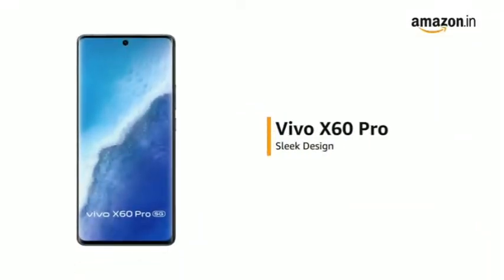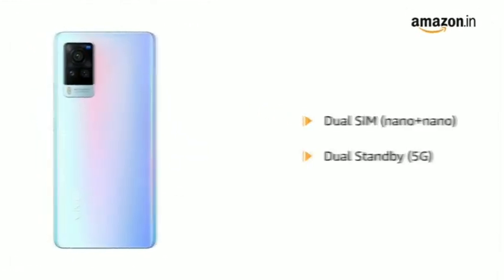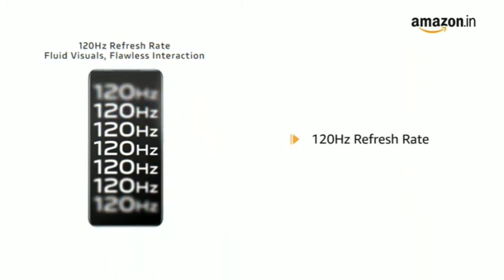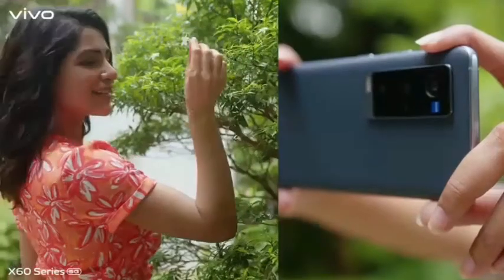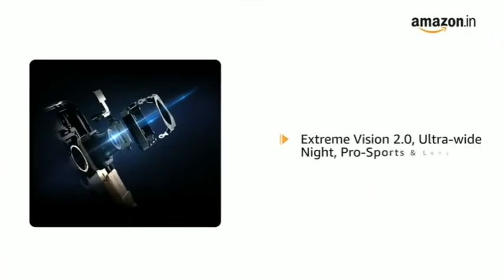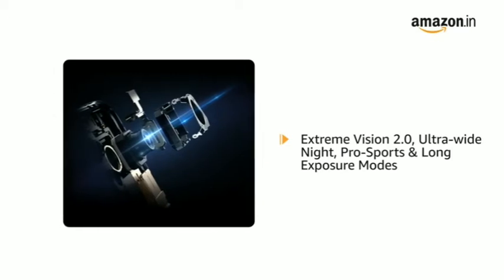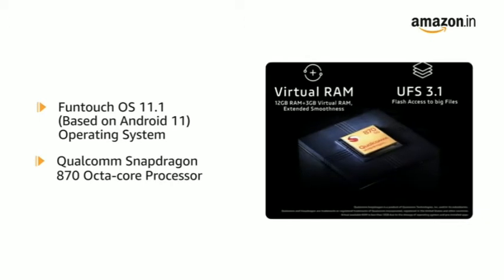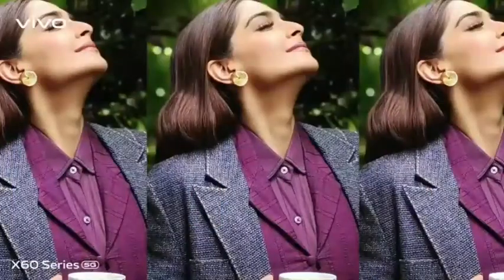Vivo X60 Pro Shimmer blue, 12GB, 256GB Storage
Model NameVivo X60 Pro (Shimmer Blue, 12GB RAM, 256GB ROM)Wireless CarrierUnlocked for All CarriersBrandVivoForm factorBarOSFuntouch OS 11.1 (Based on Android 11)

48MP+13MP+13MP Rear Camera | 32MP Selfie Camera16.65cm (6.56") AMOLED Display with 120Hz Refresh Rate and 2376 x 1080 pixels resolution.Memory & SIM: 12GB RAM | 256GB internal memory | Dual SIM (nano+nano) dual-standby (5G).Funtouch OS 11.1 (based on Android 11) operating system with Qualcomm Snapdragon 870 octa core processor33W flash charging with 4200mAh battery (Type-C).